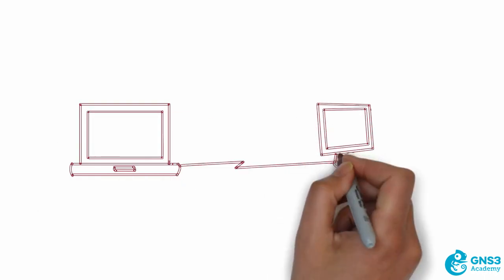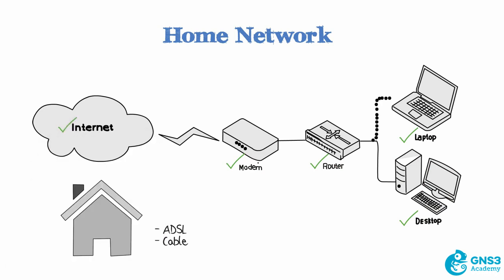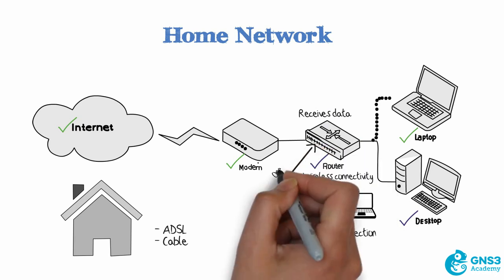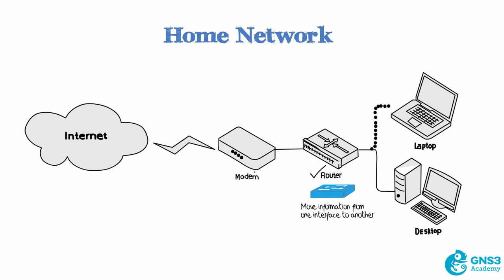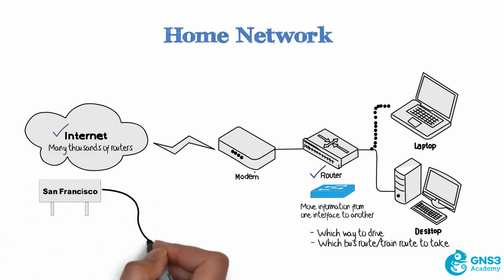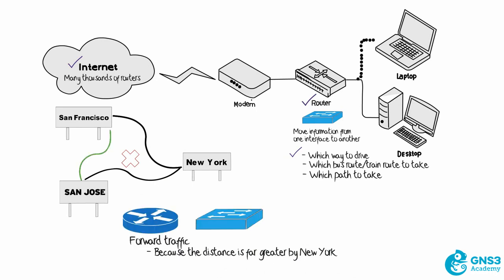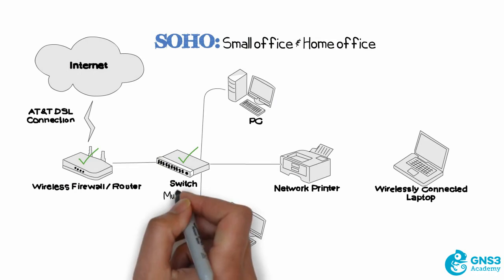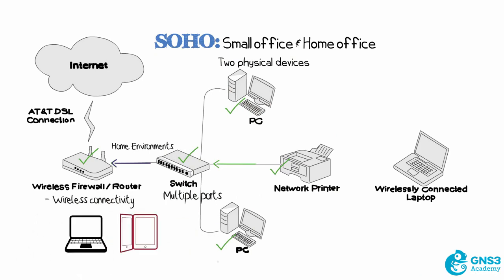3. Home Network and SOHO network...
HOME NETWORK AND SOHO NETWORK ..which are used in very different companies provided to network devices for home... this knowledge is required for all IT field companies which is most useful for  different stream..

so I hope you all guys enjoy with this knowledge and improve you skills.
HOME NETWORK AND SOHO NETWORK...